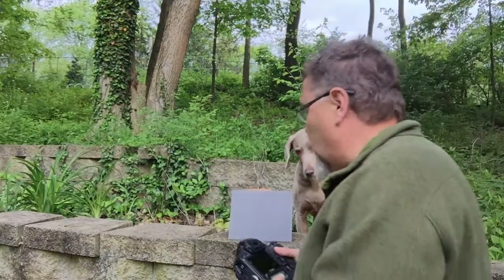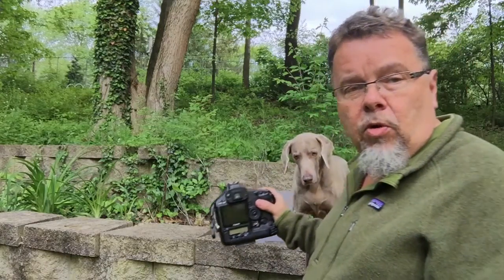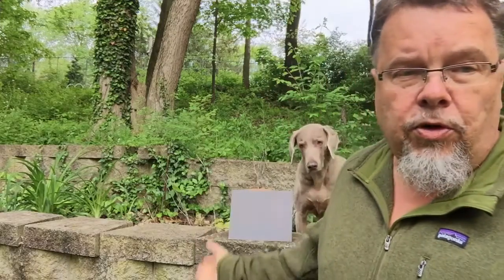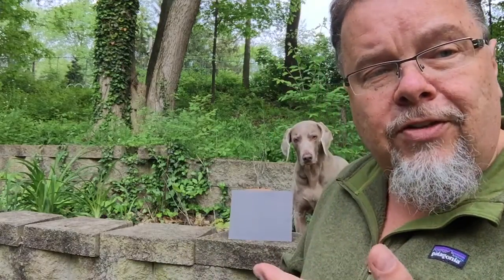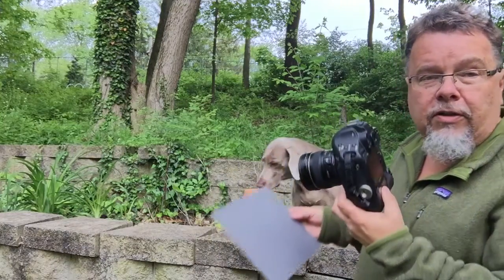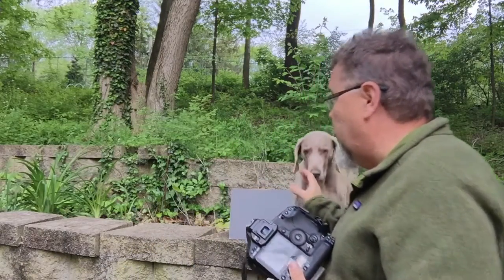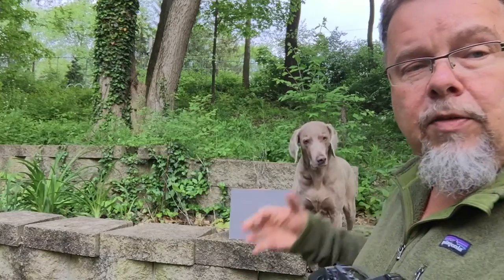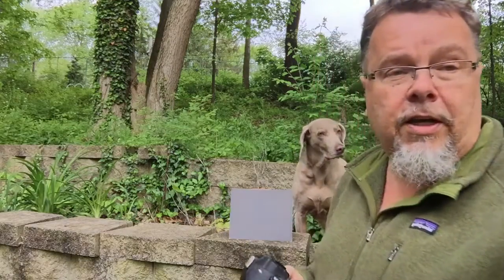How to use a 18% Gray Card for Camera exposure